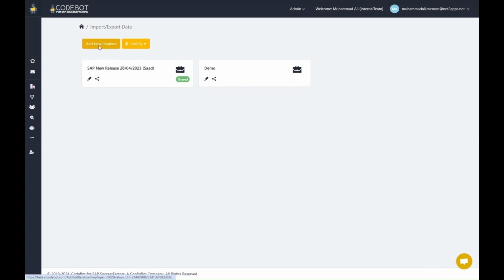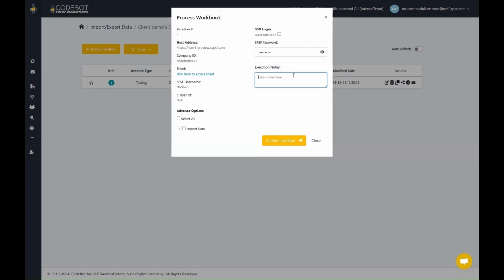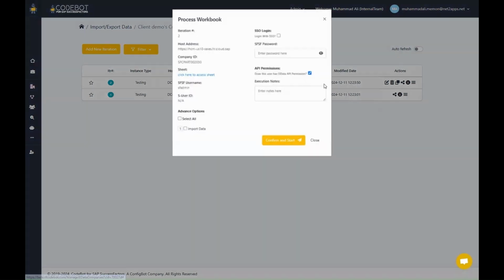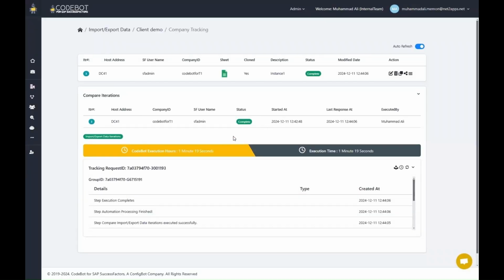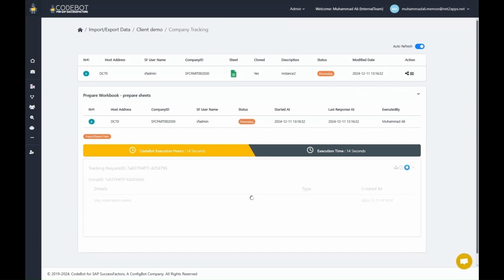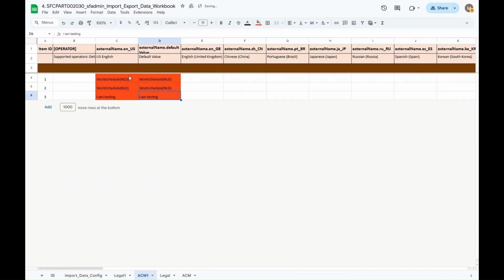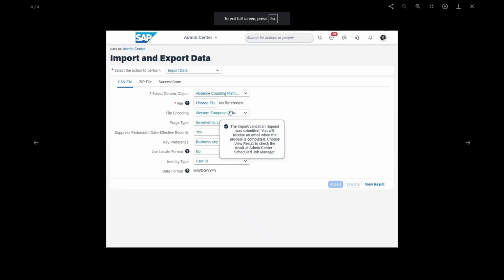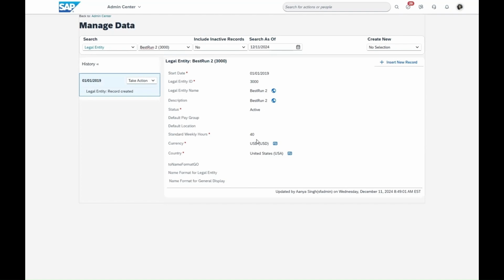Import Export Data - Compare and Import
This demo video demonstrates the compare function and Import function.